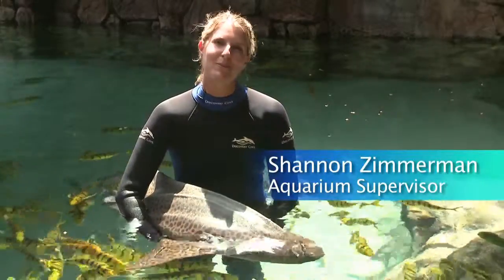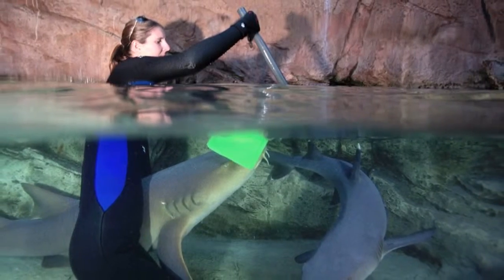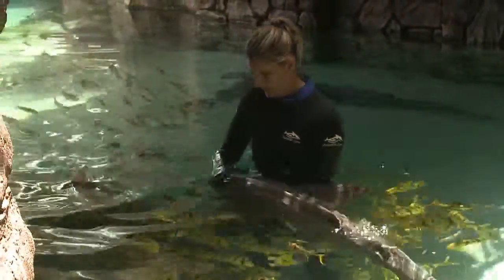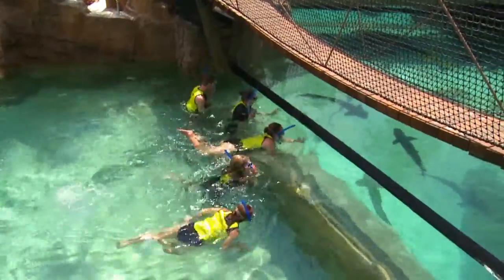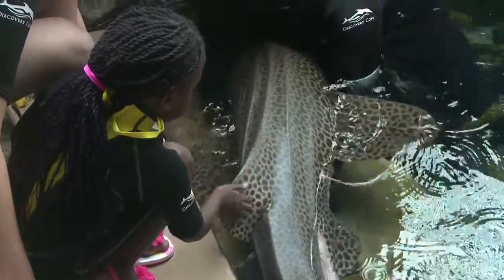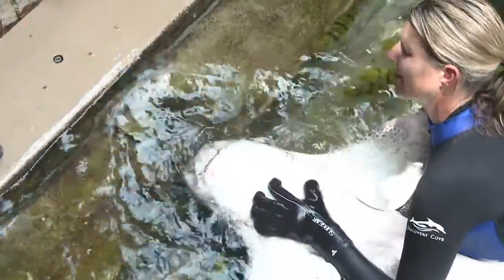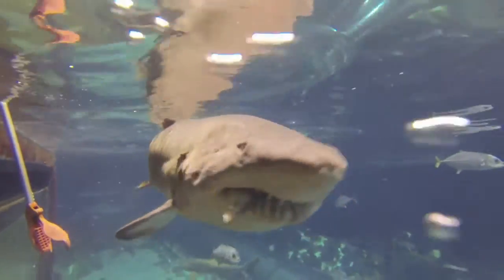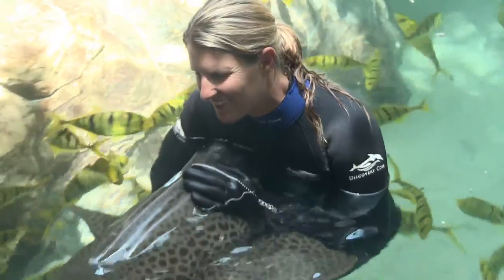Top 5 Things to Know About Training Sharks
Shark expert Shannon Zimmerman talks about what it’s like to train a shark.